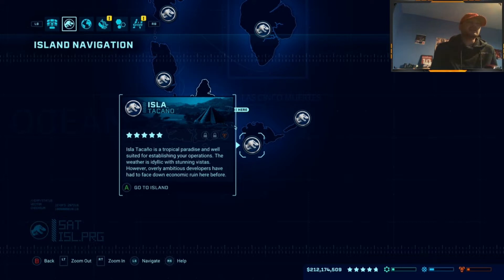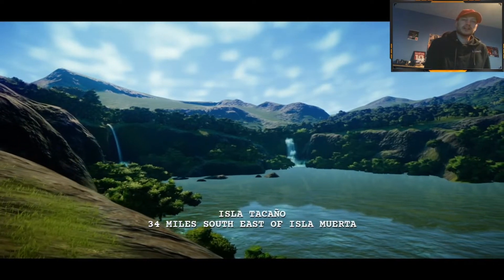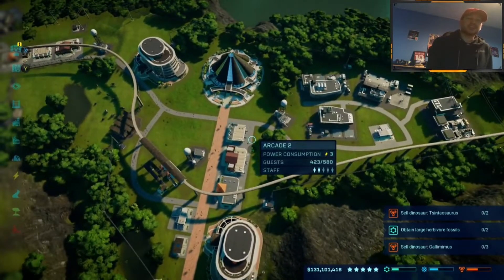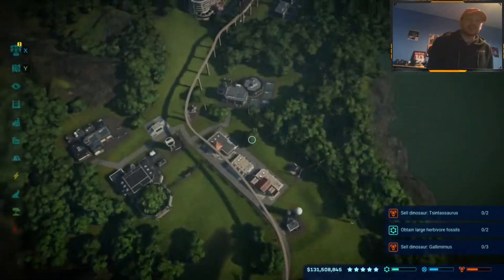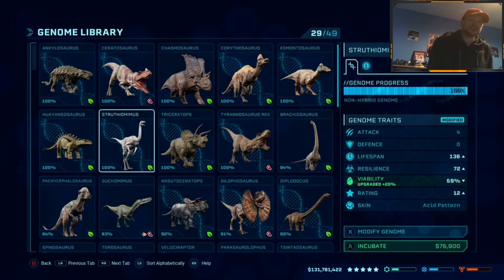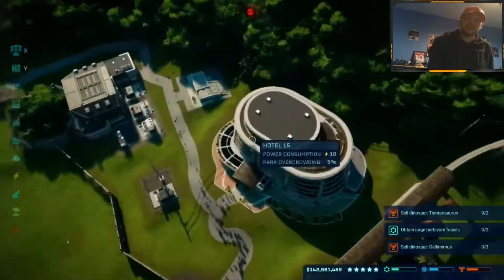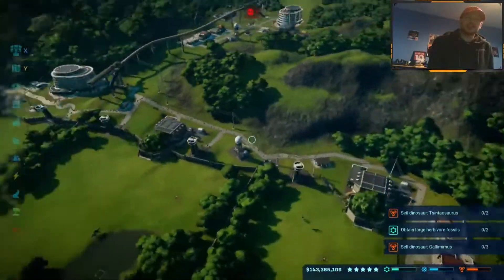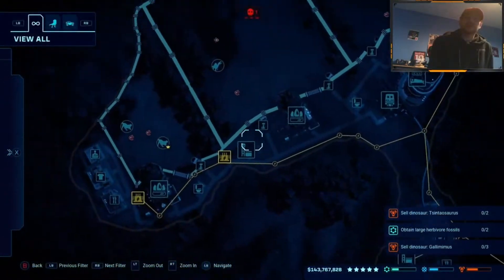ISLA TACANO 5 ⭐ GUIDE/TIPS & LAYOUT - JURASSIC WORLD EVOLUTION 🦕